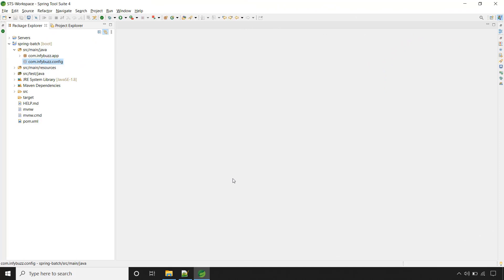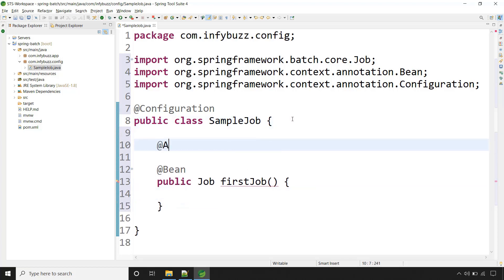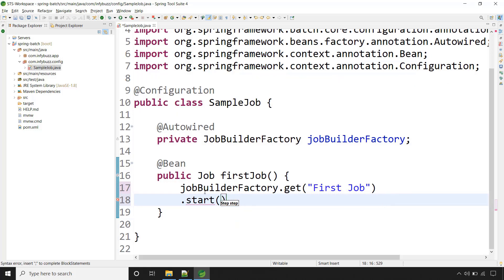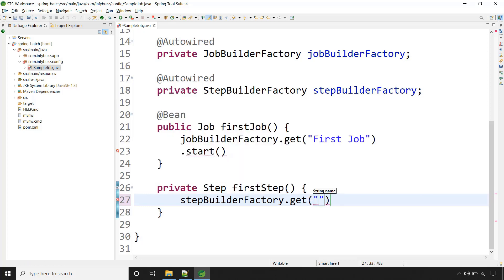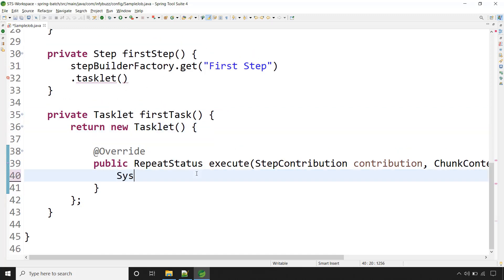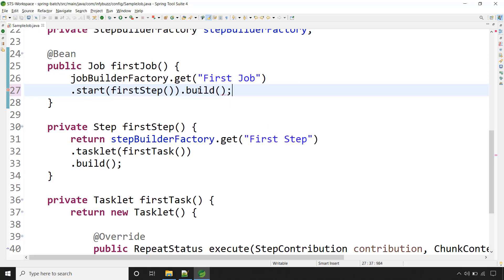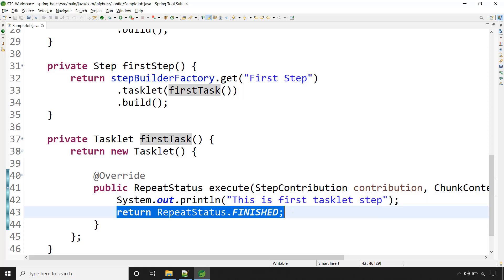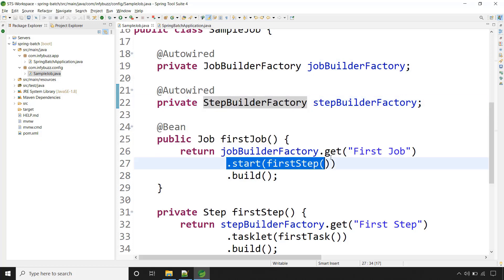Tasklet Step In Spring Batch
In this video we will see tasklet step provided by Spring Batch with example. This is practical example of tasklet step.